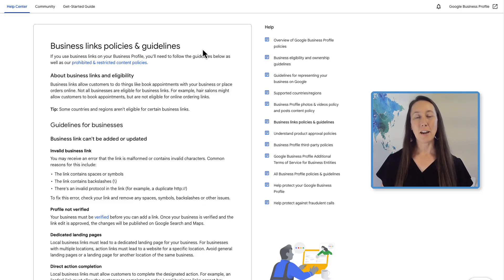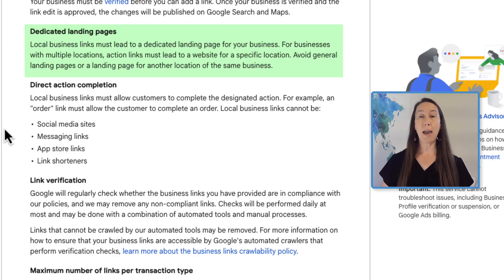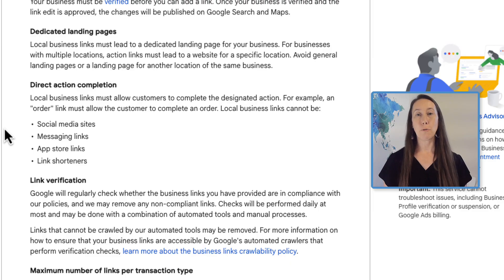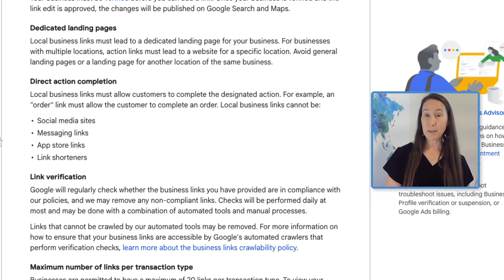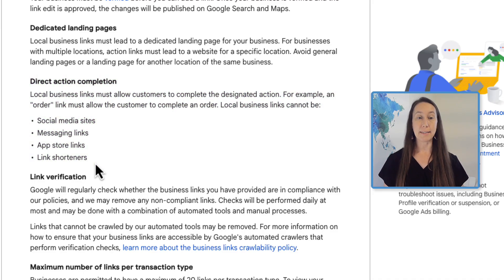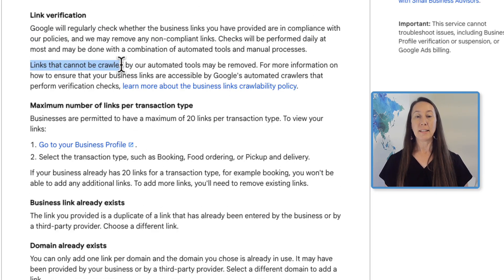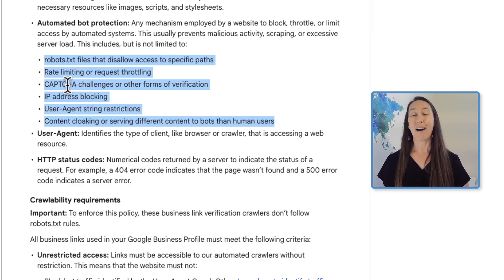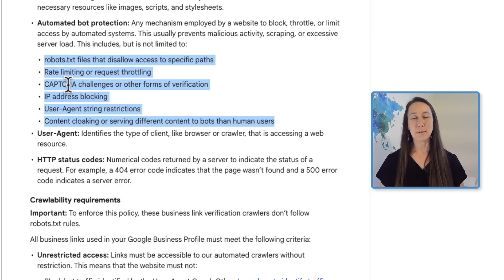🚨 Warning: Google Just Changed the Rules for GBP Links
Google has changed their link policies for Google Business Profile and you need to be aware of this. Just takes a few minutes to see the changes & update your and your client profiles.

In this video, I’ll cover:
-  The new specific GBP link rules
-  Which types of links you should never add
-  How to make sure your links don't get removed by Google
-  What this update means for digital marketers managing local clients

Don’t let a simple link mistake hurt your visibility on Google Maps.

👉 Want a complete system for setting up, managing, and growing GBP accounts for clients on a recurring basis?